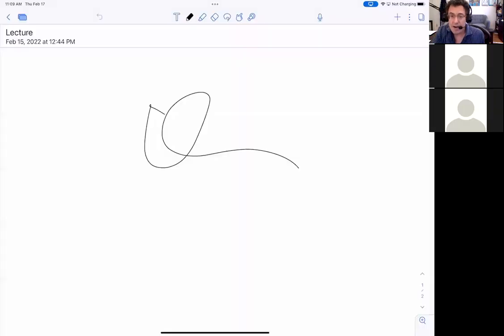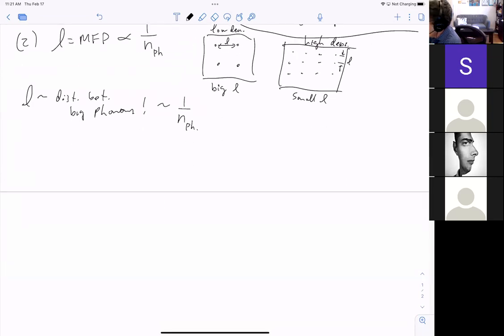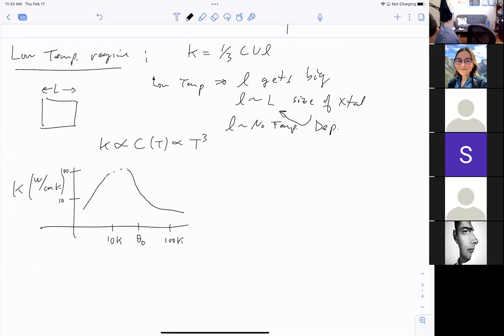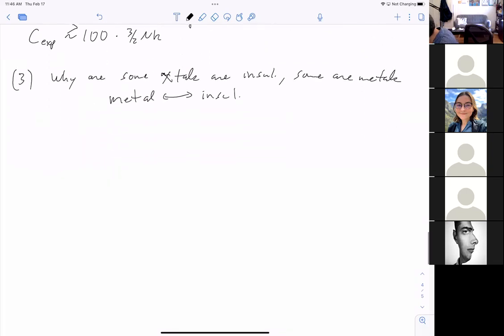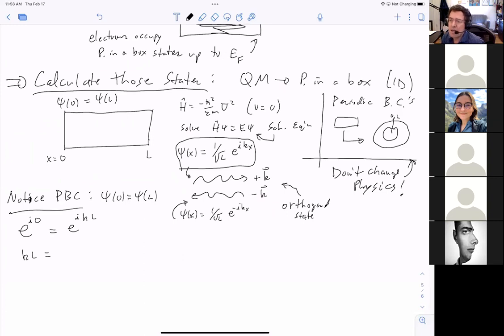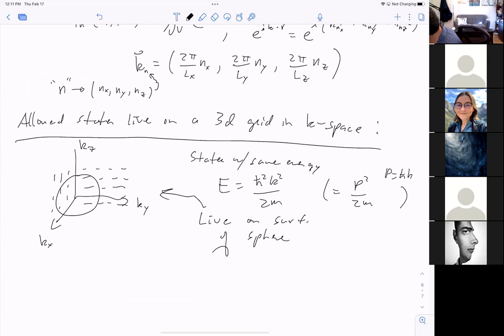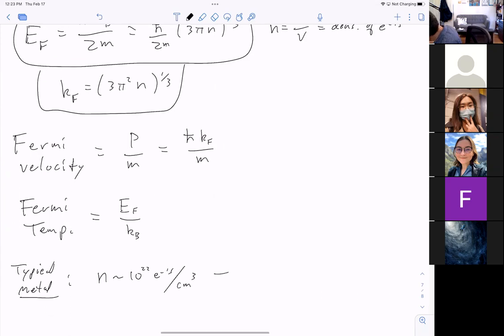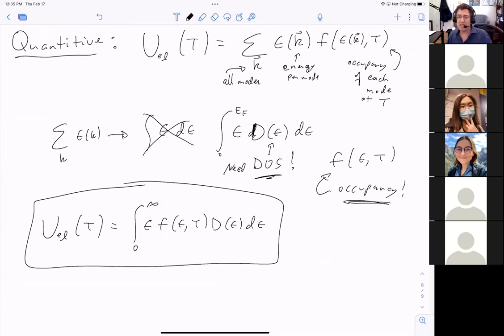Phys 141A S22 #9 Free electron model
This lecture finishes up our discussion of phonon thermal conductivity and then moves on to a new topic:  electronic properties of materials.  We discuss the role of electrons in a crystal and how to think about them.  We start w/ a quick discussion of the Drude model and why it fails, and then jump into the free electron model using quantum mechanics.  We describe the quantum mechanics of the free electron model, and derive the Fermi energy, fermi wavevector, fermi temperature, etc...